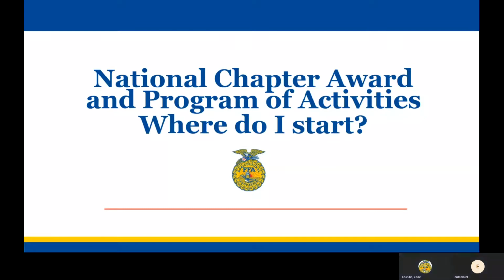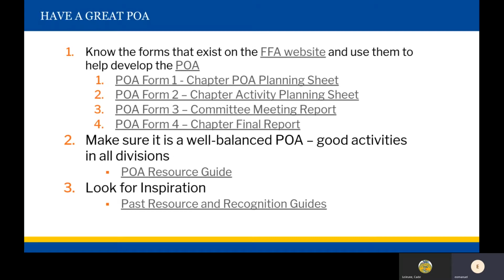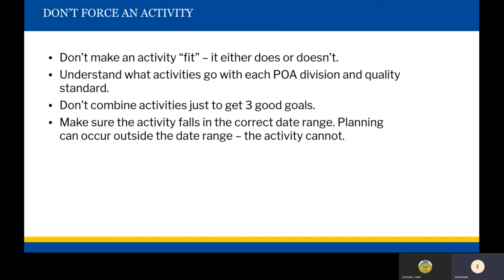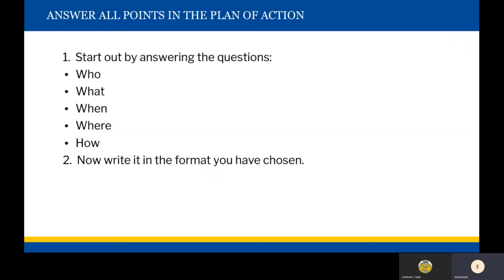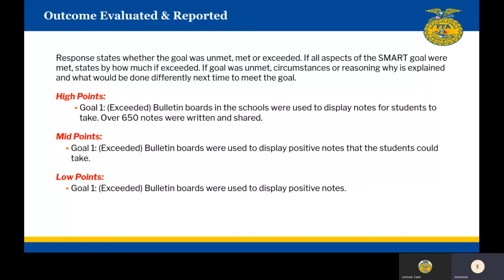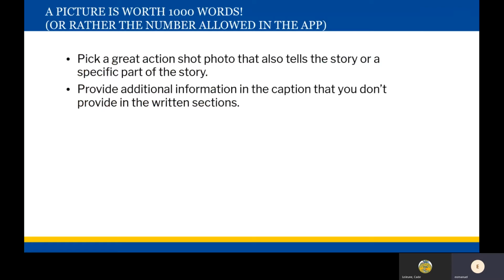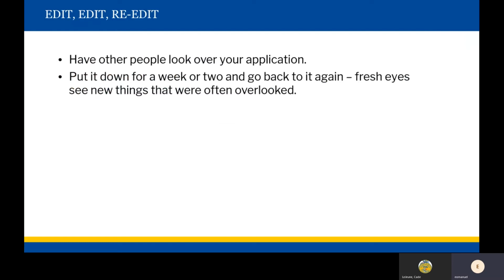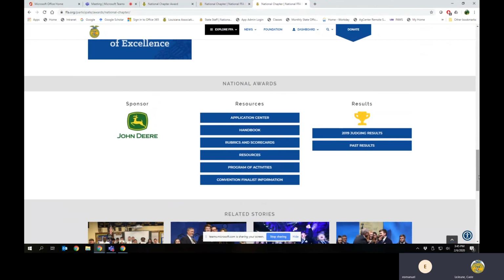Completing the National Chapter Award Application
Crowley FFA advisor and national commitee member Emily Manuel shares tips for competing the National Chapter Award application.